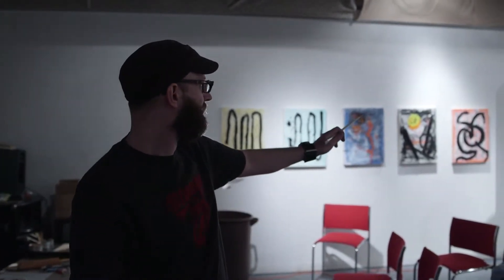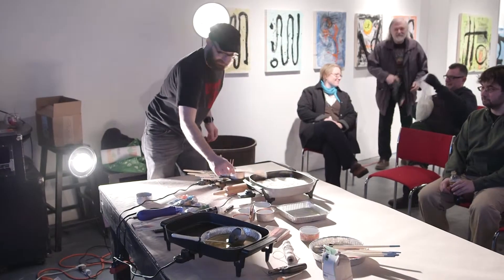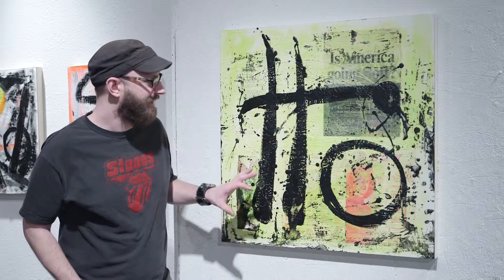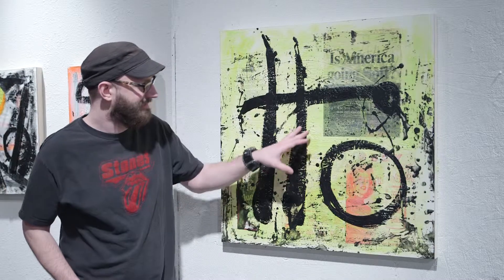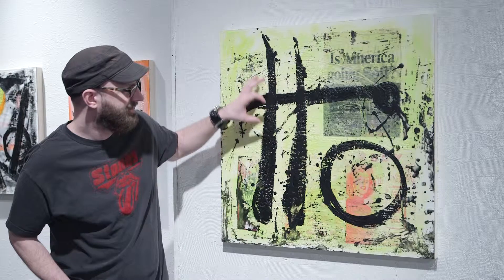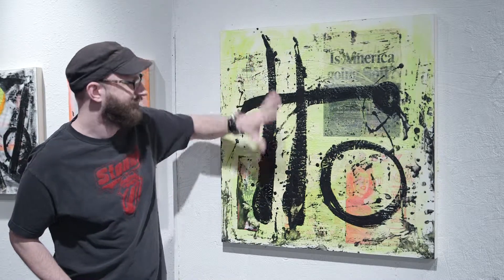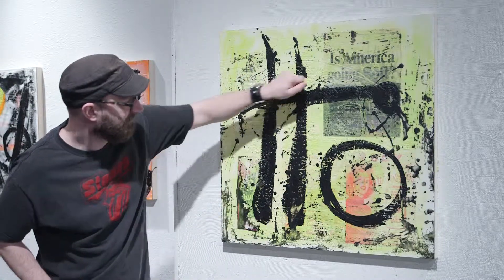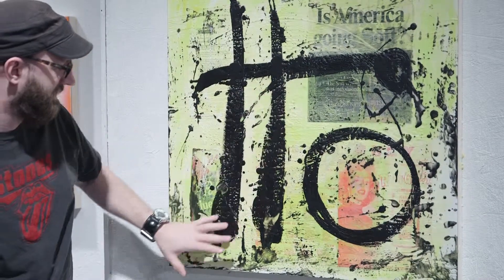Phil Taylor Caustic Wax Demonstration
Phil Taylor demonstrates caustic wax techniques at his workshop at the Creative Salon in Rochester, MN